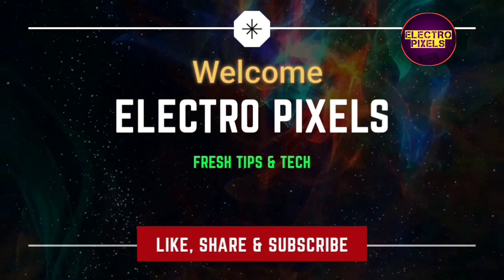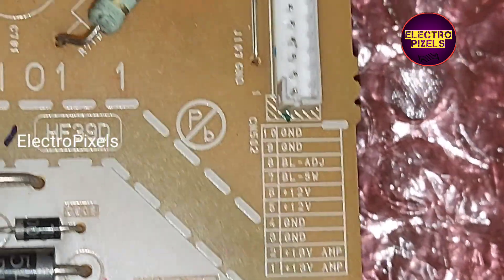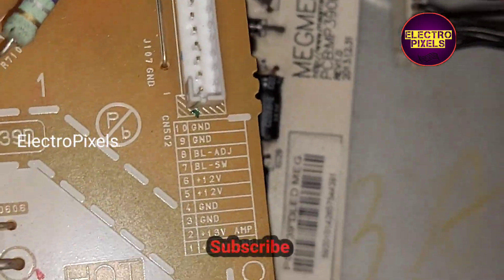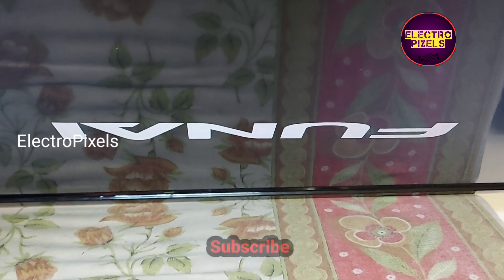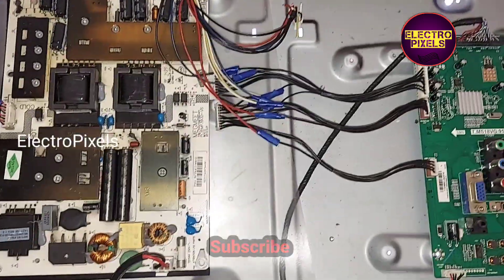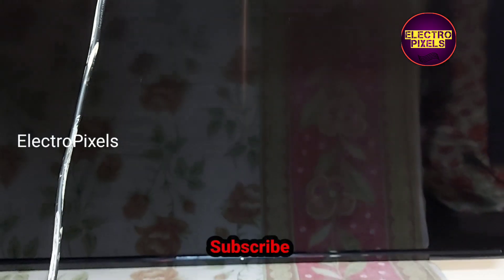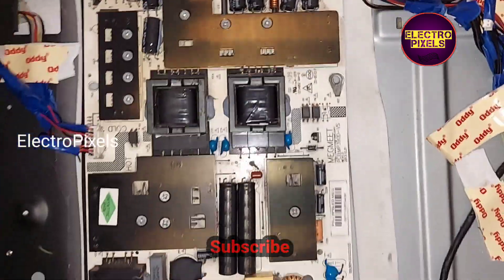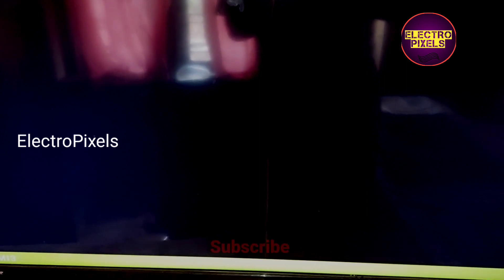How to Fix Alternate Power Supply Board in LED Tv if the Default SMPS not Available|Funai LED Repair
This video is about How to Fix Alternate Power Supply Board/SMPS
in LED Tv if the Default SMPS not Available|Funai LED Tv Repair